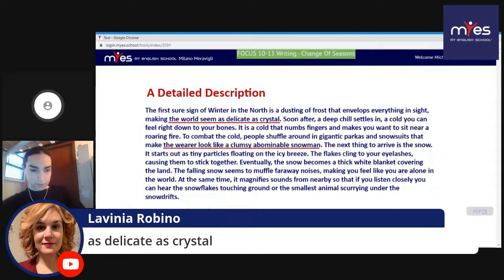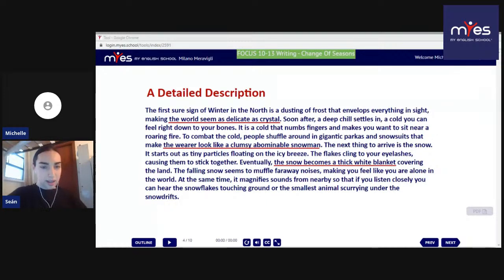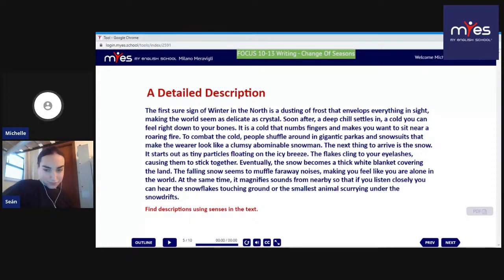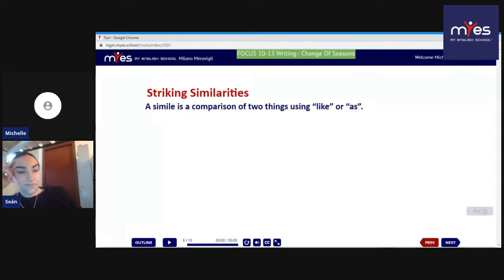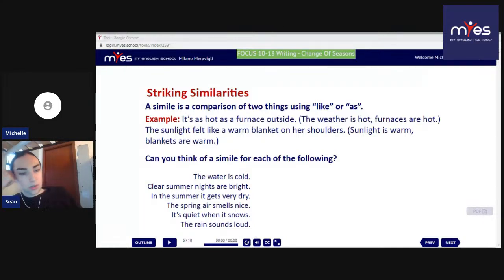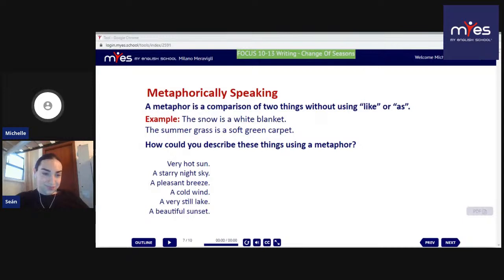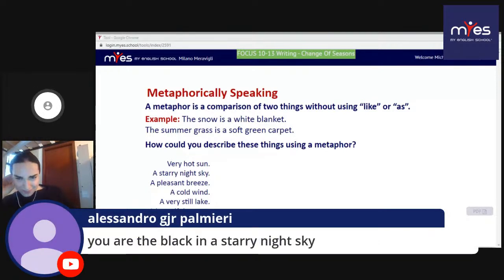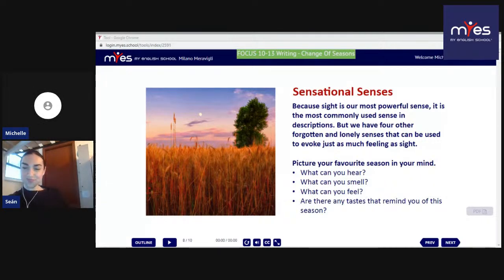10-13 Change of seasons